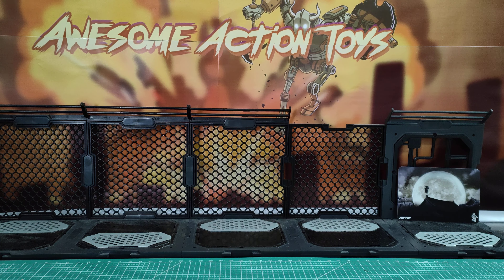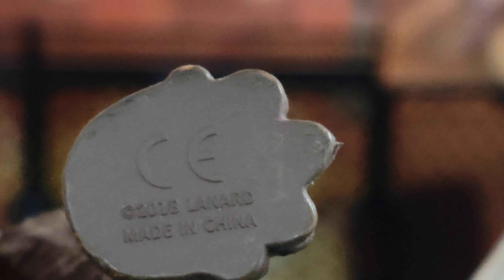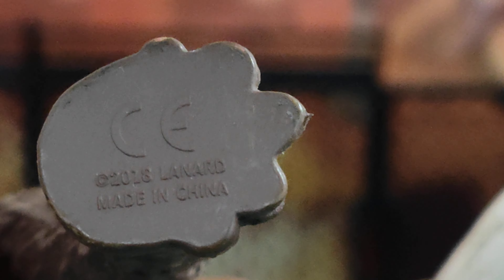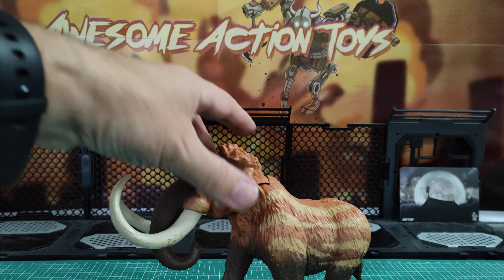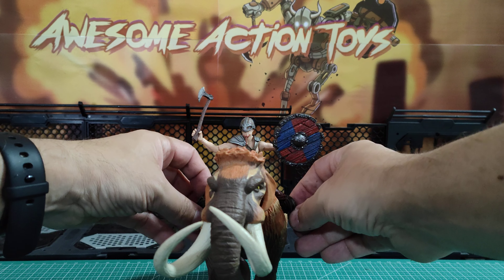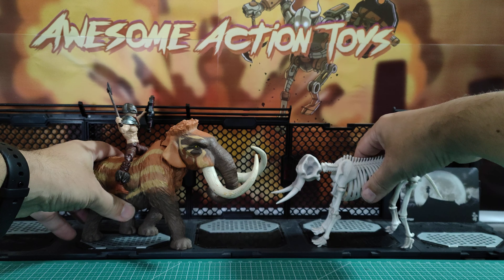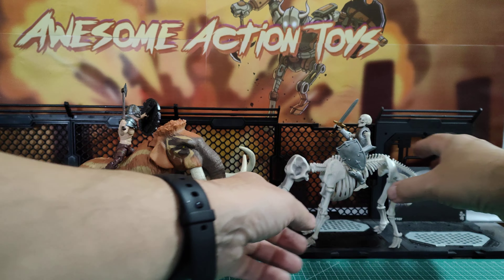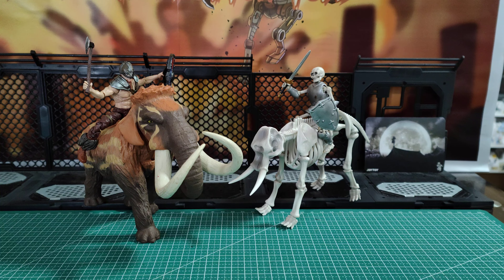Lanard Jurassic Clash Mammoth 1:18 scale action figure. A bit small, but with loads of potential.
A nice little piece I picked up loose, great for heavy support in 1:18 scale fantasy action figure armies.  Support Awesome Action Toys by becoming a Patron and get extra and early content, free automatic raffle entries, and more

Timestamps
00:00 intro
00:05 1st look
00:44 close look
01:00  articulation
01:25 with a  figure
01:54 comparison